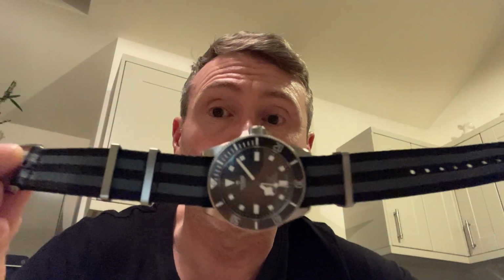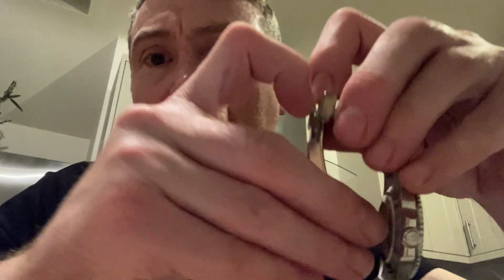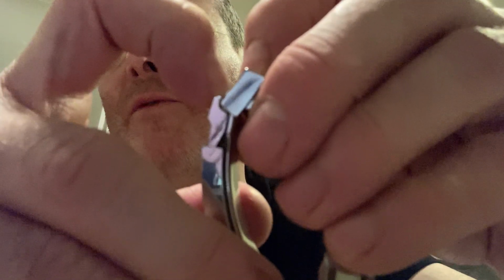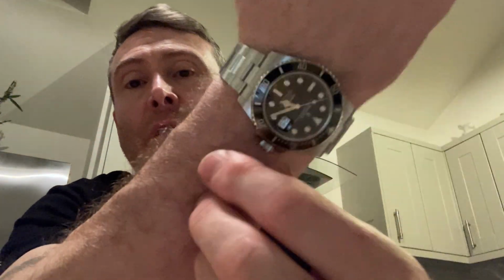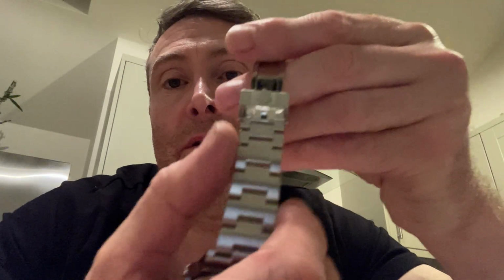How To Get A Rolex From An Authorised Dealer in 2023